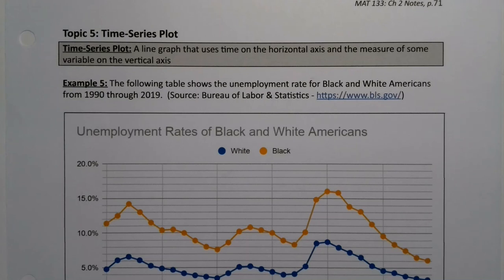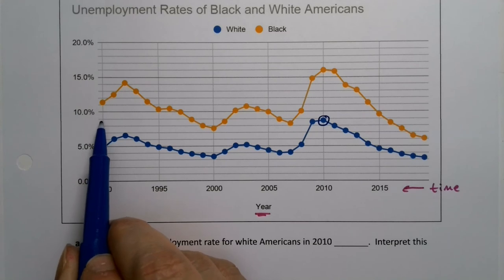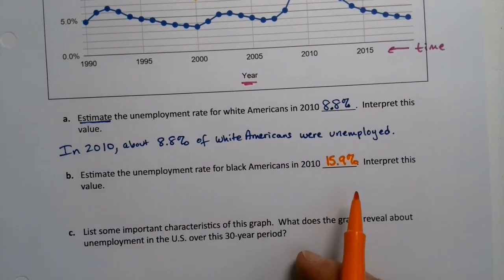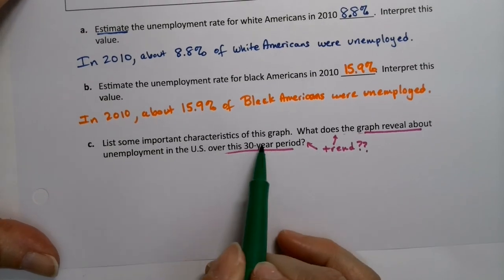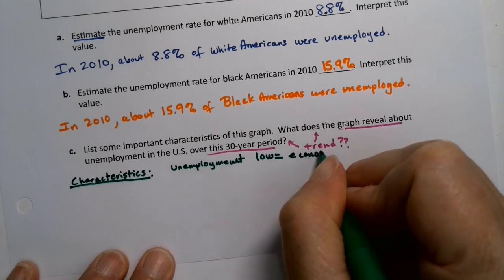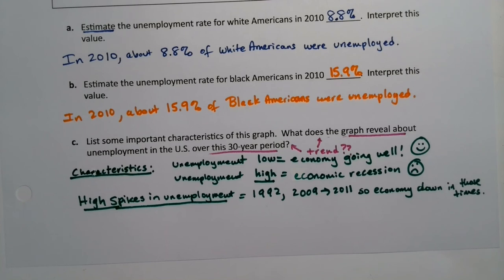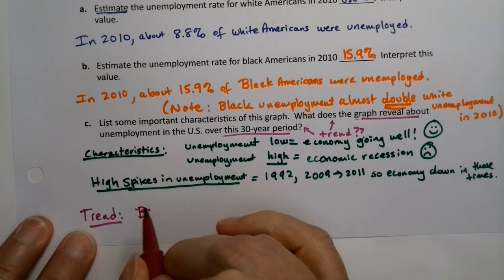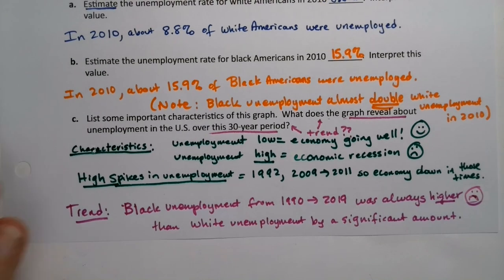MAT 133 2.3 Part 5 (FA20)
Time-Series Plot, Statistics